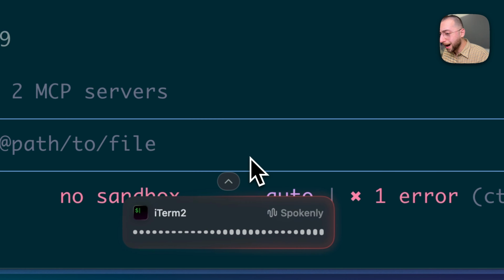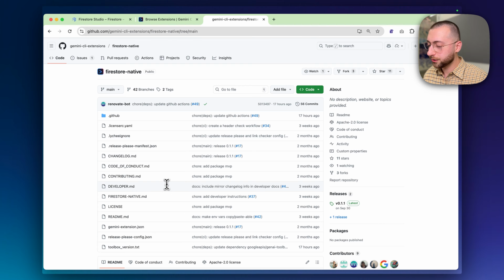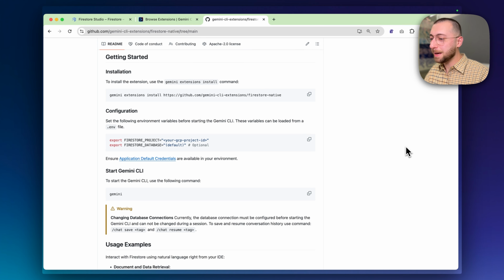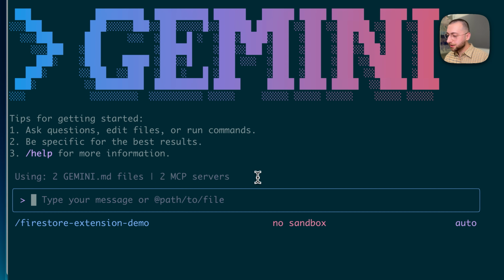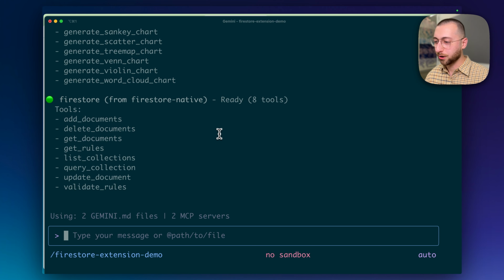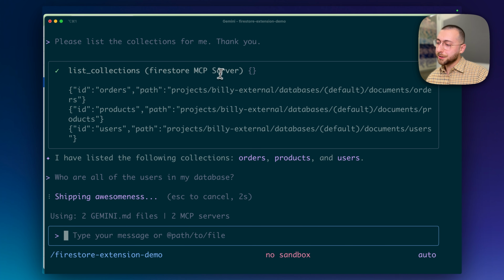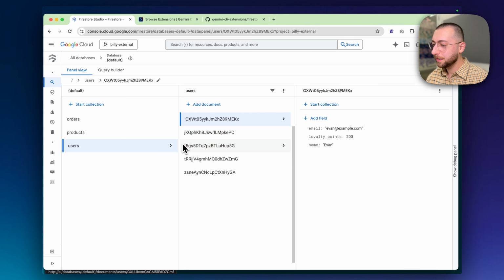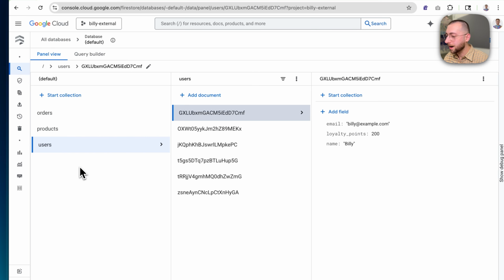Firestore Extension for the Gemini CLI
In this deep dive, we explore the Firestore extension for the Gemini CLI. Learn how to install it, configure it with your project variables, and unlock its capabilities to query, create, and update your Firestore data directly from your terminal. This video covers everything you need to get started, from initial setup to practical use cases, and even debugging tips. Discover how this extension can streamline your development workflow and bring your Firestore knowledge directly into your agentic terminal.